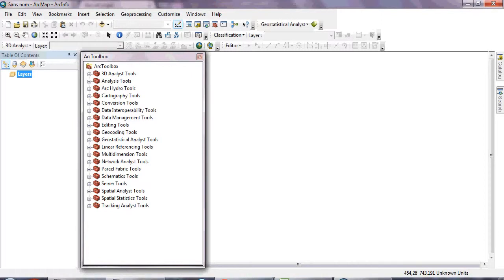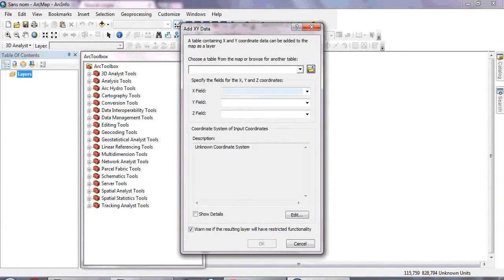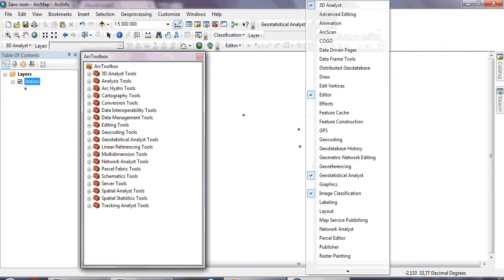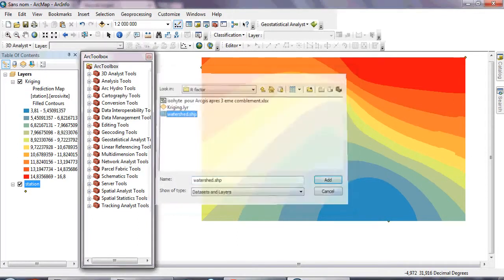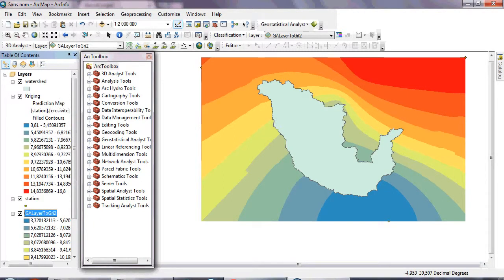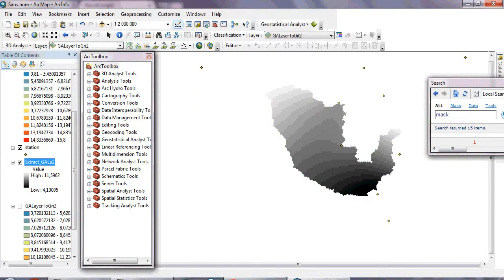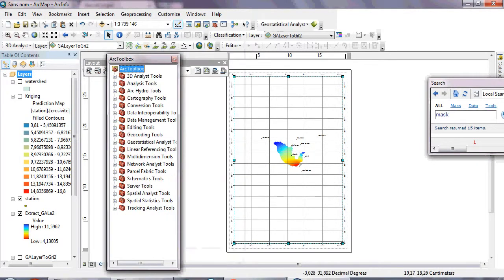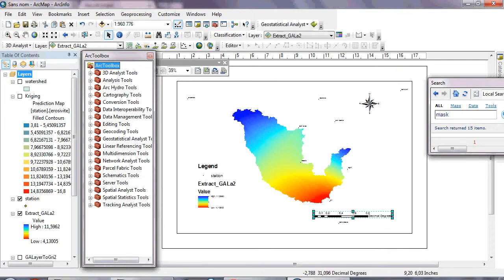R factor analysis